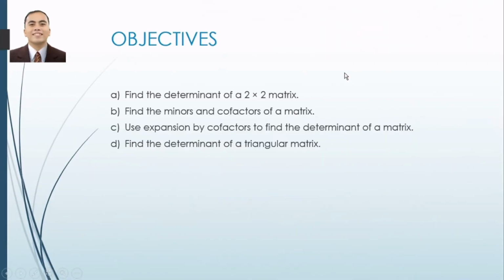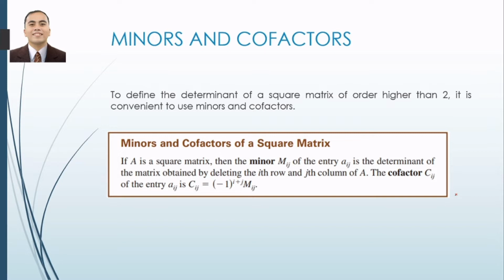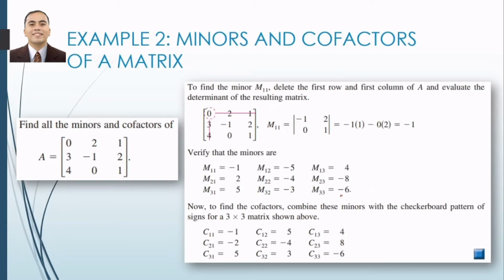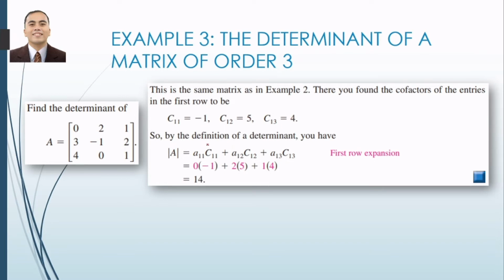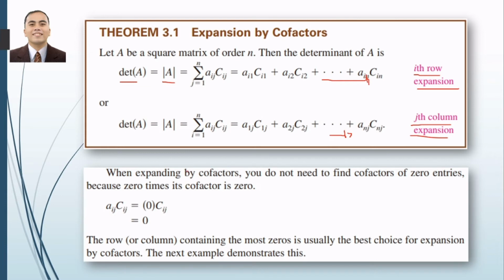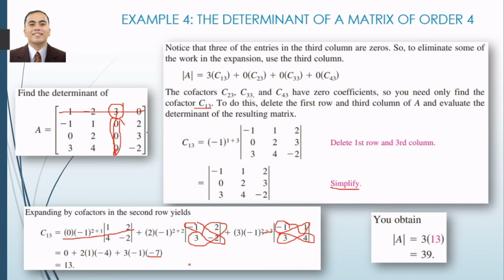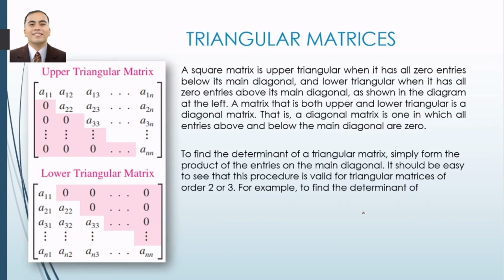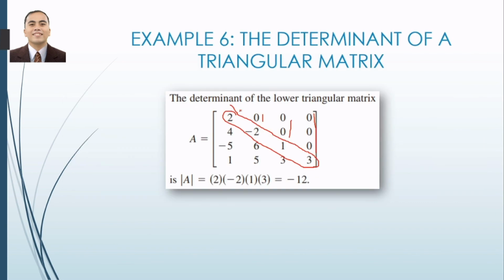Determinant of a Matrix